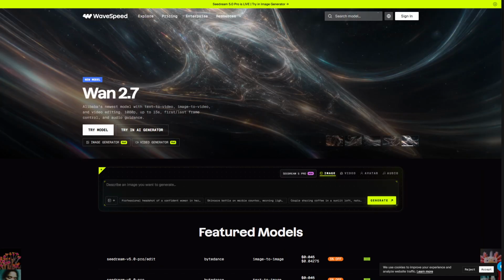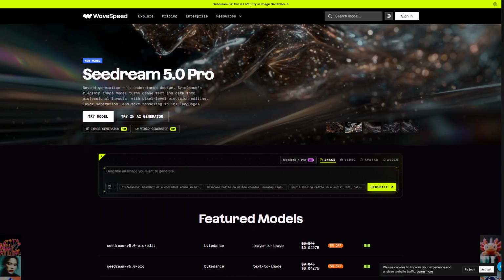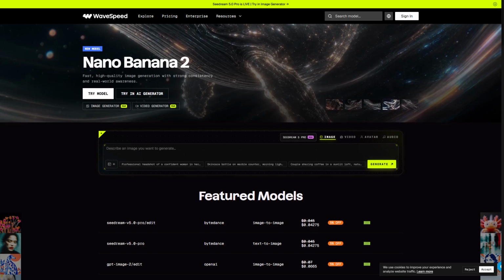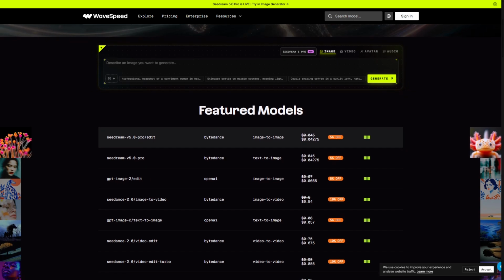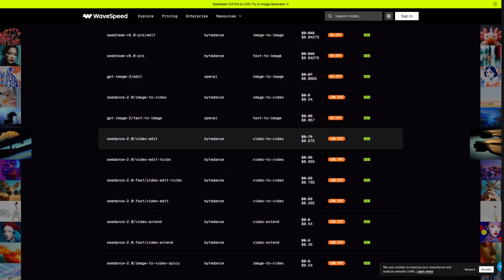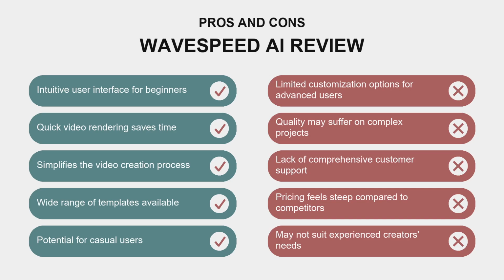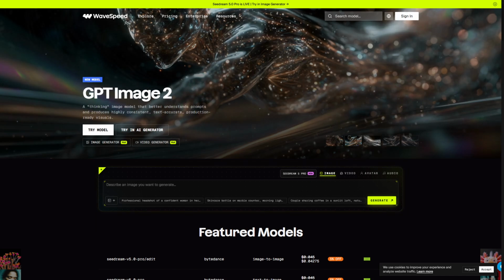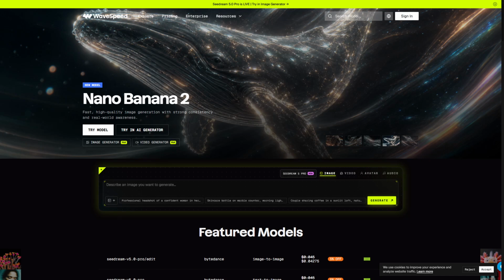WaveSpeed AI Review Best AI Video Generator Tested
This video teaches you how to use WaveSpeed AI, one of the best AI video generators currently available, by providing a detailed review and hands-on testing. You will learn about its key features, ease of use, video quality, and how it compares to other AI video creation tools. The walkthrough includes practical examples to help you understand its capabilities and limitations. Whether you're a content creator, marketer, or business owner, this review will help you decide if WaveSpeed AI fits your video production needs.

We cover the interface, customization options, output formats, and pricing to give you a comprehensive overview. By the end of the video, you’ll have a clear idea of whether WaveSpeed AI is the right choice for your projects. This review aims to save you time and help you make an informed decision.